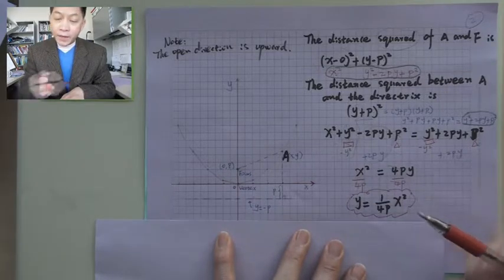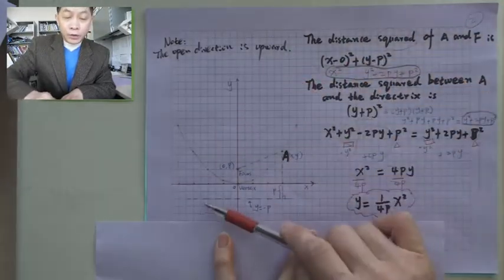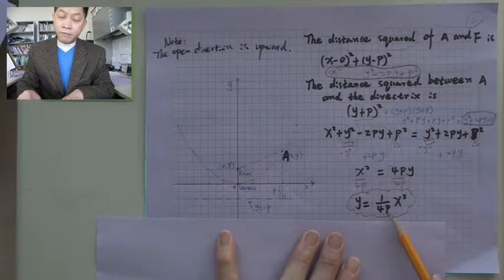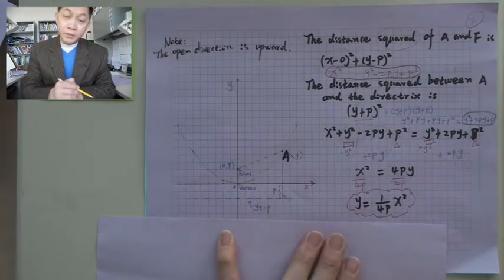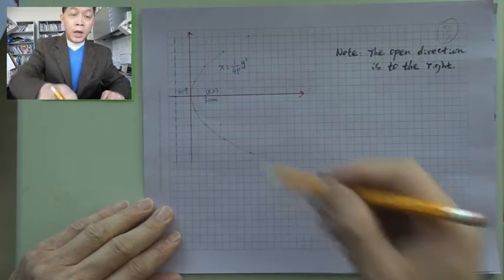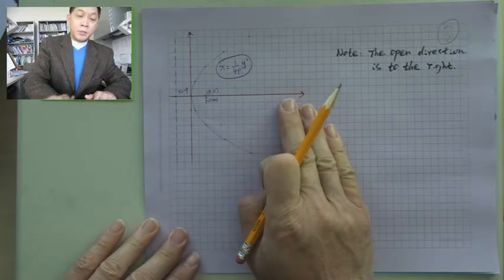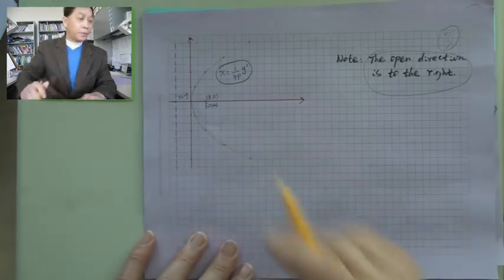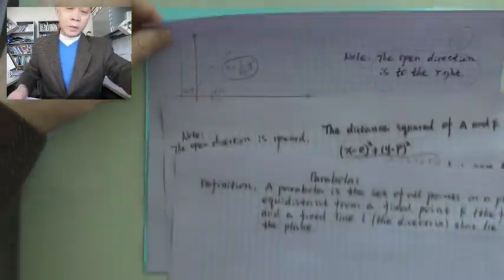Parabola splitter 02